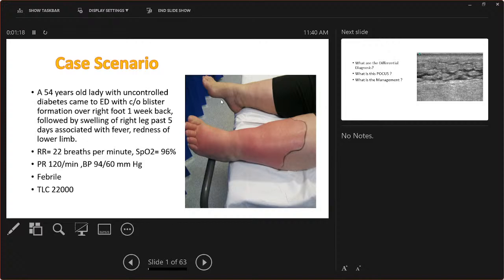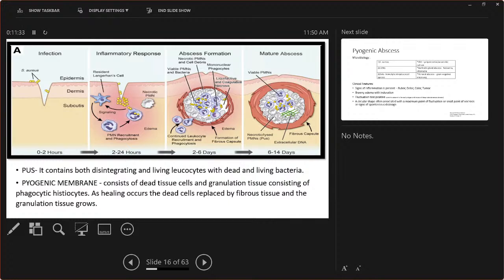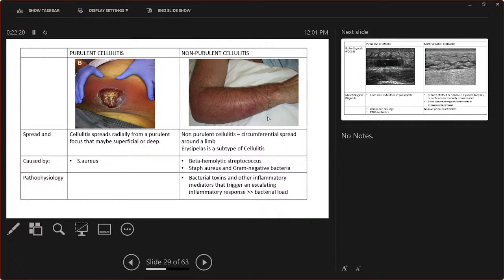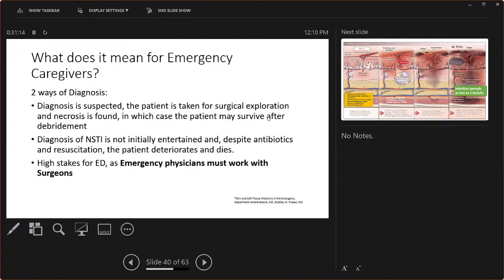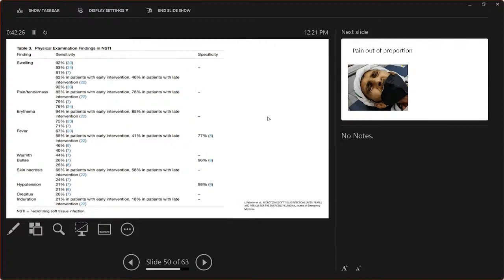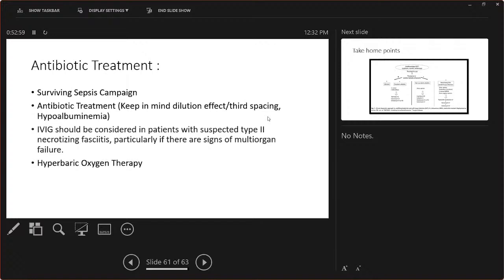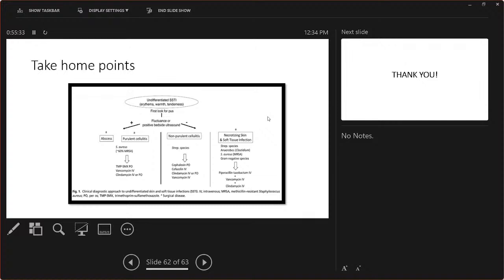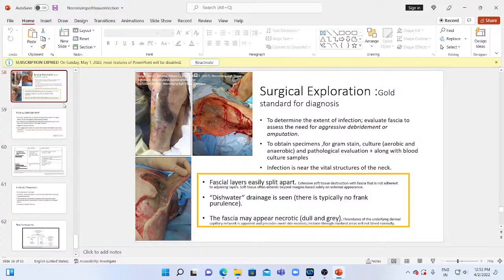Emergency Academics Saturday - 02-04-2022